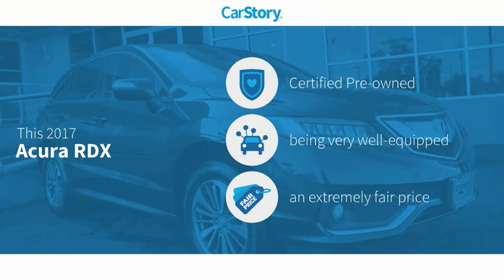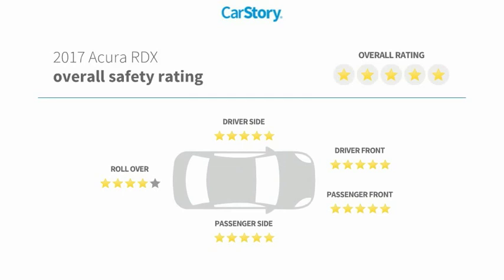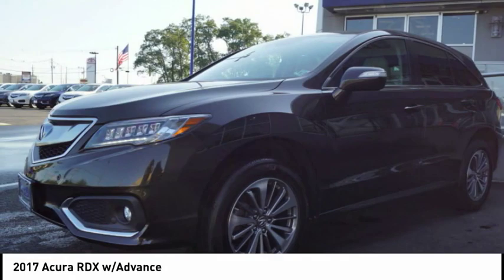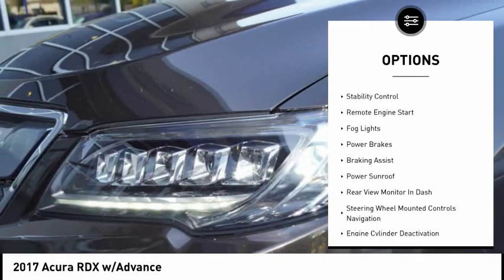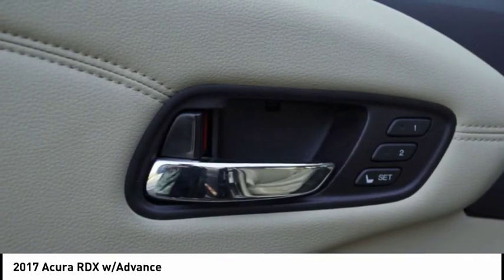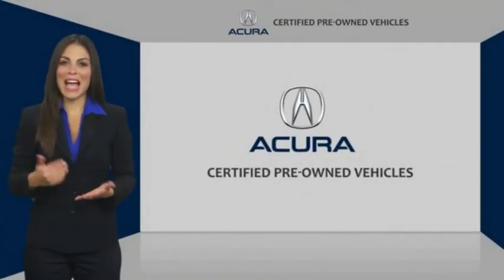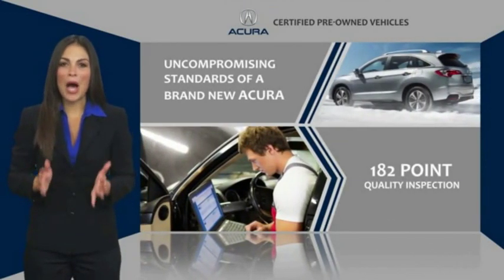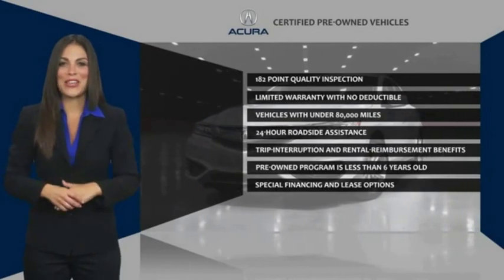2017 Acura RDX Springfield Township NJ 18724LOA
2017 Acura RDX w/Advance

Springfield Acura
243 US-22

This 2017 Acura RDX w/Advance boasts features like a backup sensor, push button start, remote starter, backup camera, blind spot sensors, parking assistance, Bluetooth, a navigation system, braking assist, and dual climate control and will not disappoint.  It comes with a 6 Cylinder engine.  We've got it for $31,777.  This SUV AWD is one of the safest you could buy. It earned a crash test rating of 5 out of 5 stars.  Flaunting a gorgeous brown exterior and a parchment interior, this car is a sight to see from the inside out.